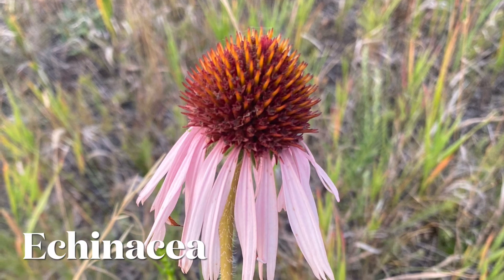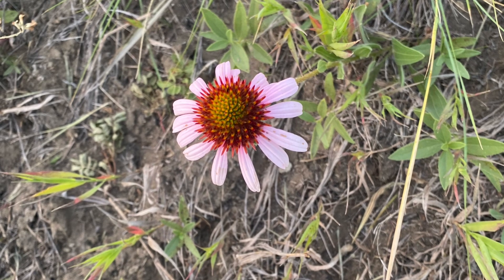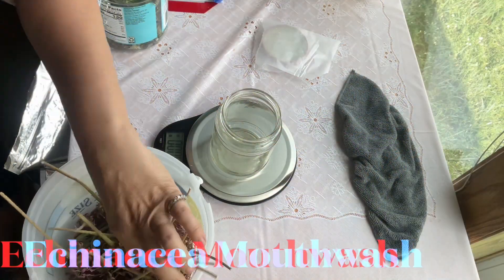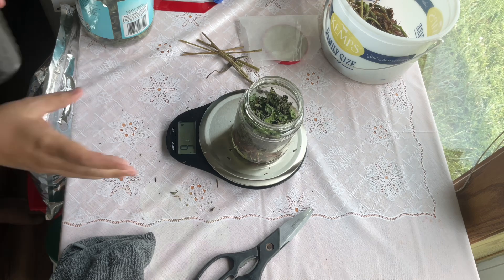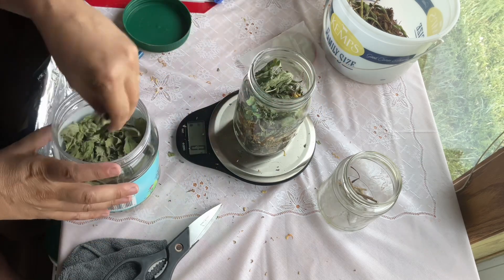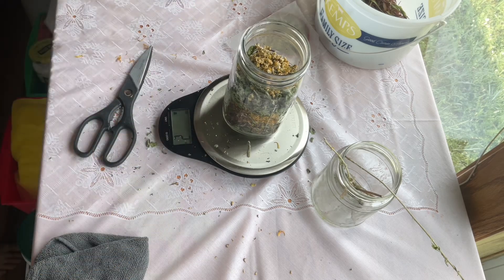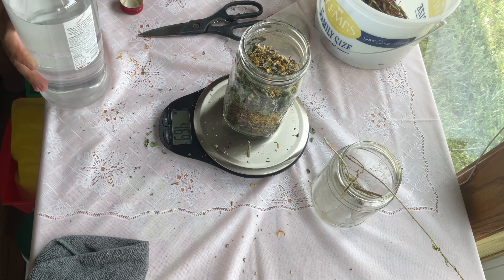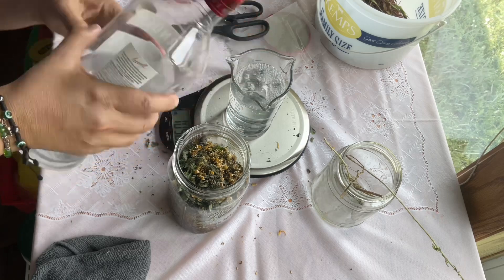Herbal Spotlight: Echinacea! (plus herbal mouthwash recipe) 🦋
I never knew what Echinacea was, I just loved the purple cone flower! 😜

This video is for entertainment and creative brain storming (mine and yours lol)! I have lots of opinions and any statement I make is in no way meant to offend anyone. I’m totally fine if we agree to disagree on any topics I mention. Watch me mess up and watch me succeed! ❤️❤️❤️

All information provided in my videos is based on my own personal experience. I have no formal qualifications in chemistry, skincare formulation, herbal medicine, or any other related field. I make no guarantees about the correctness of the information presented. Use the information on my videos at your own risk and expense.🌺🌺🌺

All photos and videos are my own (unless specified) and no use or reproduction is allowed without written permission by me. 🦋